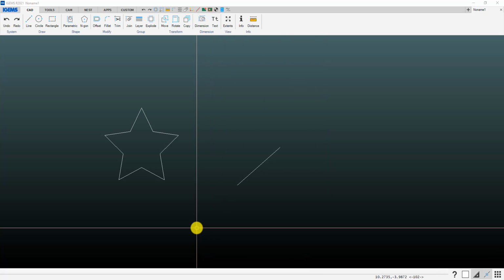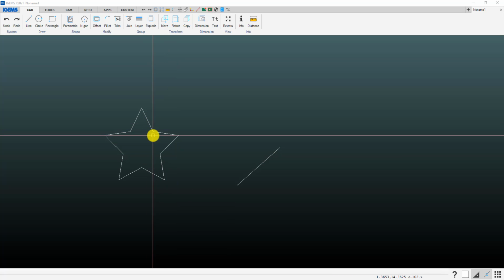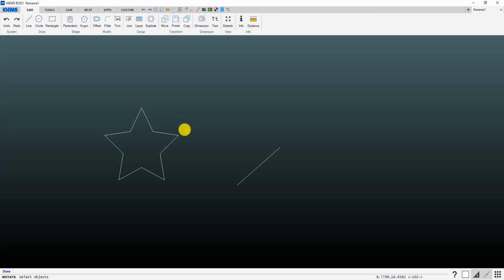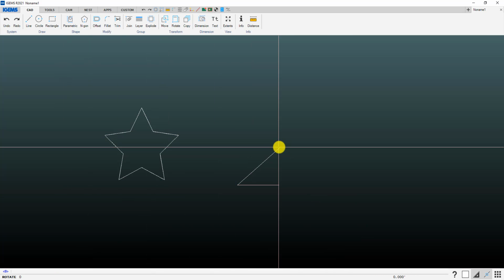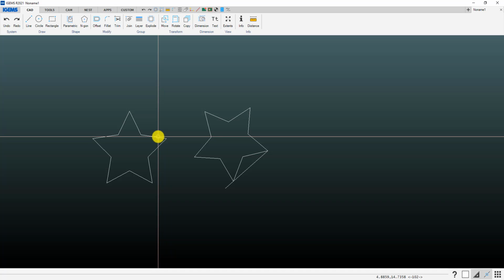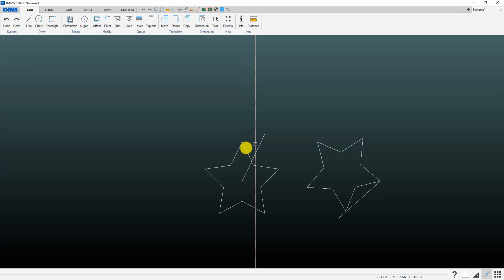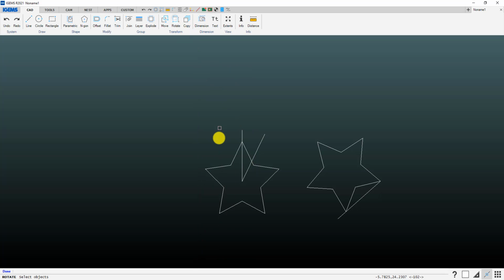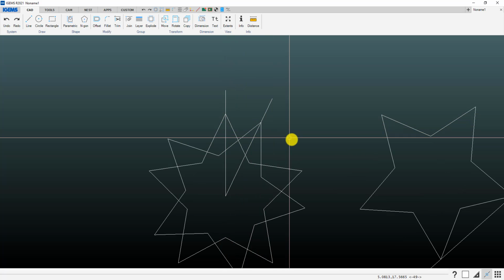IGEMS CAD Rotate Reference Option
A video on how to use the Reference option for the Rotate command on the CAD menu.